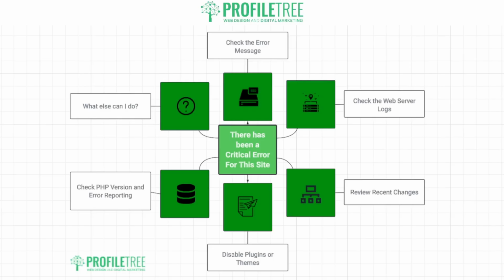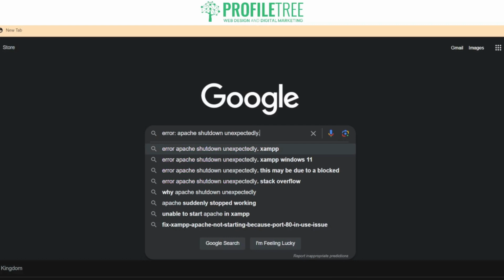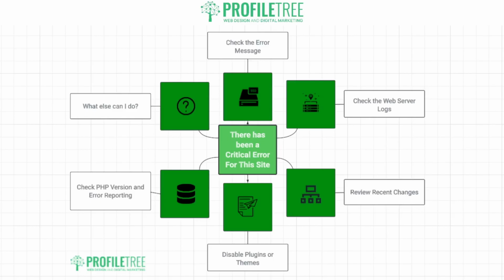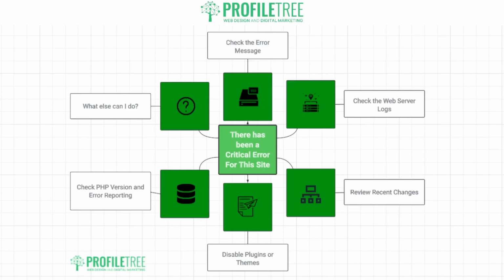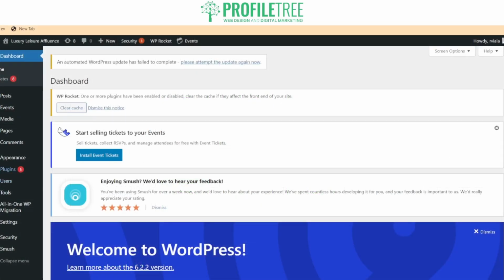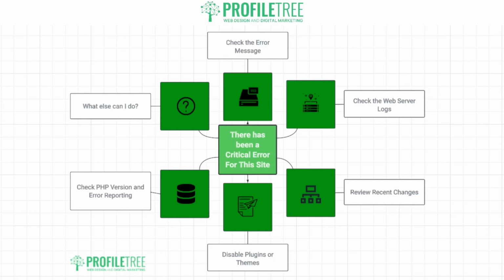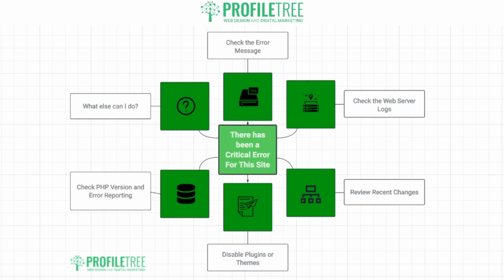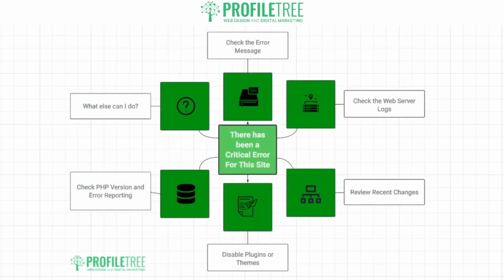There Has Been A Critical Error On This Website | Website Errors | Website Maintenance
In this video, we are going to look into what to do when you receive the message "There Has Been A Critical Error On This Website" and how you can fix it to ensure your website is running without issues.

When a website displays a message indicating a "critical error," it generally means there's a severe problem preventing the site from functioning correctly. Such issues can be distressing for website owners, especially if the site plays a vital role in their business or personal brand.

Potential Consequences of a Critical Error:

Loss of Traffic: Visitors can't access the content or functionality of the site, leading to a decline in website traffic.

Lost Revenue: For e-commerce or business websites, a critical error can result in immediate financial losses, especially if it persists for a prolonged period.

Reputation Damage: Frequent or prolonged errors can erode trust and may make visitors question the reliability or professionalism of the site or brand.

SEO Impact: Search engines, like Google, aim to provide the best user experience. If crawlers detect that a site is frequently down, it can negatively impact the site's search rankings.

Common Causes and Solutions:

Plugin Conflicts: Often, an updated or newly installed plugin might conflict with another plugin or the WordPress version.
Solution: Access the website via FTP and deactivate plugins by renaming the plugins folder or disabling individual plugins. Once identified, you can either replace the problematic plugin or wait for an update that resolves the issue.
Theme Issues: Sometimes, the active theme might cause the error.
Solution: Switch to a default WordPress theme (like Twenty Twenty) via FTP or the WordPress dashboard (if accessible).
Corrupted Core Files: WordPress core files may become corrupted due to failed updates or other issues.
Solution: Re-upload the WordPress core files. Ensure you don't overwrite the 'wp-content' directory or the 'wp-config.php' file.
Exhausted Memory Limit: If the PHP memory limit is reached, it can cause a critical error.
Solution: Increase the PHP memory limit. You can do this via the 'wp-config.php' file or consult your hosting provider.
Database Issues: The error might be due to issues connecting to the database.
Solution: Check the 'wp-config.php' file to ensure database connection details are correct. You might also need to repair the database.
PHP Version: An outdated PHP version might not be compatible with your WordPress version or plugins.
Solution: Upgrade to a newer PHP version via your hosting control panel or ask your hosting provider.
If you can't pinpoint or resolve the issue:

Backup: Always keep recent backups of your site. If an error occurs, you can restore your site to its previous state.

Debug Mode: Activate WordPress debug mode by editing 'wp-config.php' to help identify the specific error or issue.

Consult Professionals: Contact your hosting provider for support. They often have tools and expertise to diagnose common problems. If the error is more specific to your site's setup or content, consider hiring a WordPress expert.

Remember, it's crucial to regularly backup your site and keep WordPress, plugins, and themes updated to minimize the risk of critical errors.